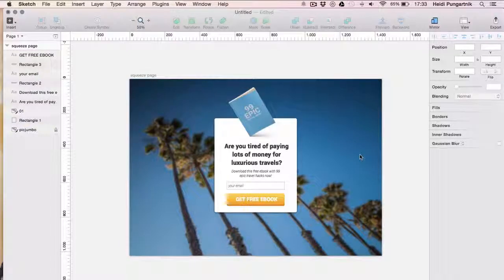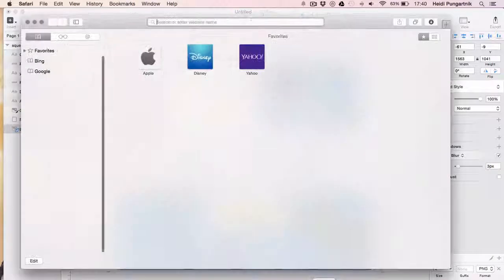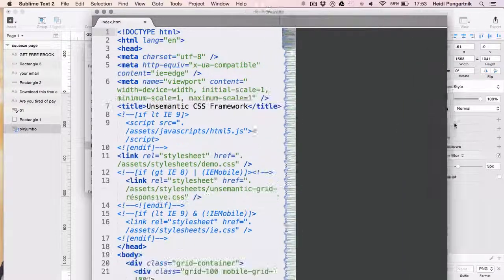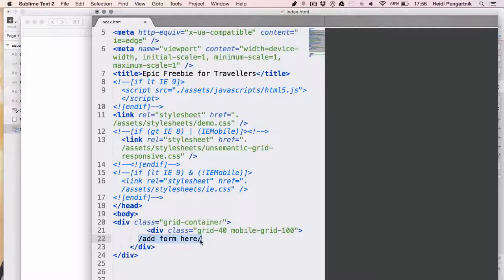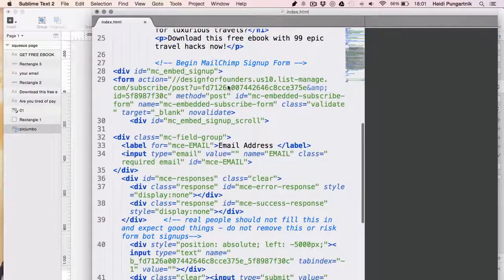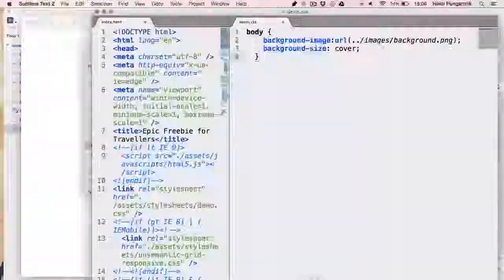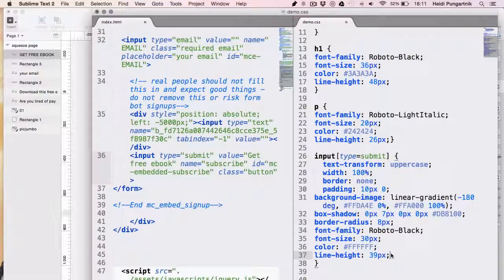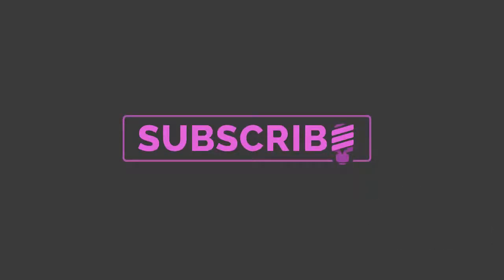Part 2: Code a Squeeze Page That Converts at 51%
This is the PART 2 of the tutorial on designing and building a simple, functional opt-in page. You can download the template for free at:

Opt-in pages are a must for successful list building. In this tutorial, you'll learn how to design a squeeze page in Sketch app and code it in HTML and CSS with free tools.

*** Tools & resources used in this tutorial ***